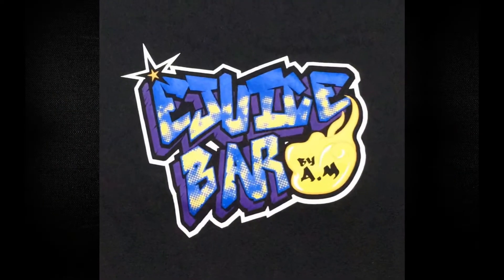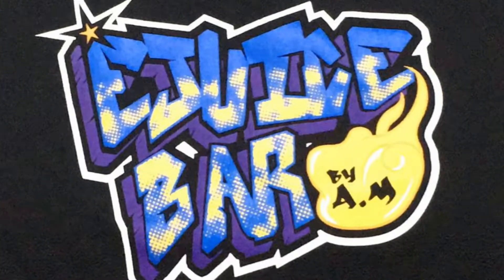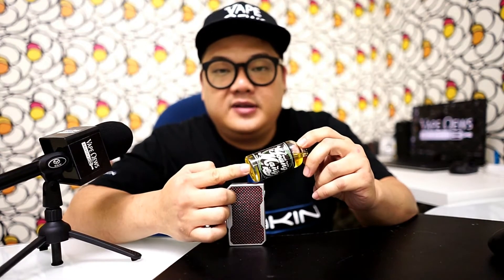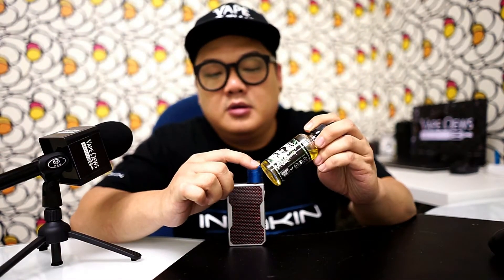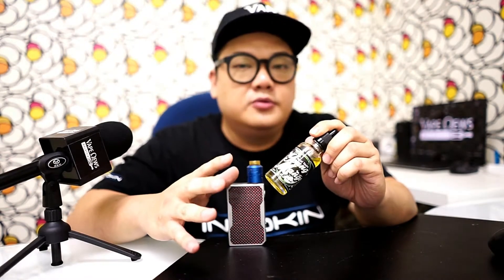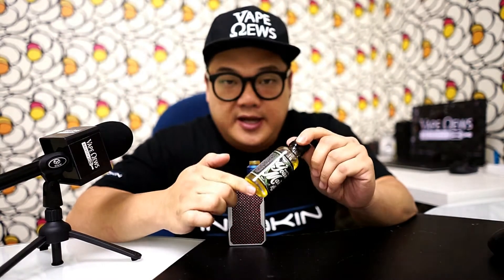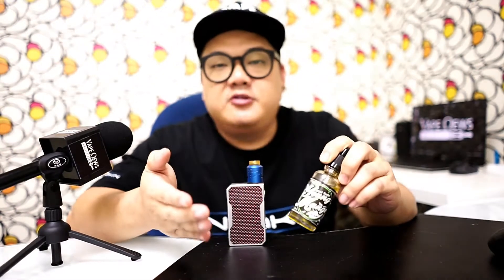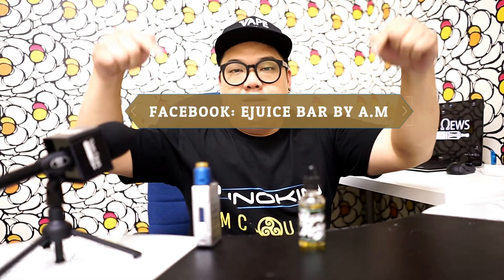YOUNG MANGO BY EJICE BAR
Young Mango is the latest production of eJuice Bar By AM. As the name really reflects the flavor profile, this eliquid has a strong flavor of the young, green mango. It does not reflect the sweeter yellow types of mangoes. It has its own sweetness from the green mango and the flavor will linger in the mouth upon exhalation.

Being not too sweet (sweetener level), this eliquid is suitable for all-day-vape. This provides a very fresh mango sensation, where the aroma can be sensed as if peeling a real green mango. However, it conflicts with those who are in favor of the yellow, sweet mango (Harum Manis) eliquids. Yellow mangoes which tend to be sweeter, are not portrayed within this eliquid. This eliquid is scaled towards the young and green mangoes.

NAME: Young Mango
FLAVOR PROFILE: Sweet, green mango
PG/VG: 50/50
NIC: 3, 6, 9
MENTHOL: Slightly